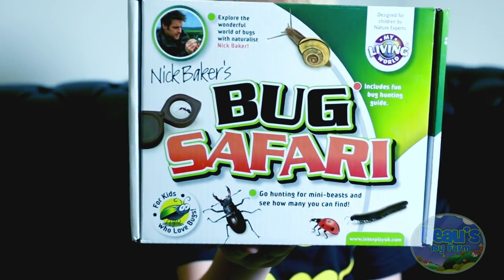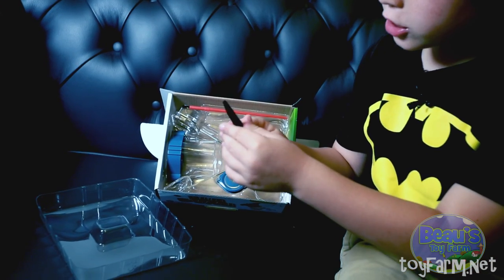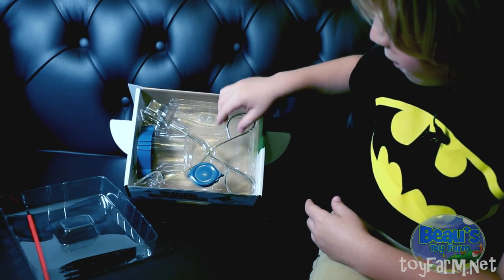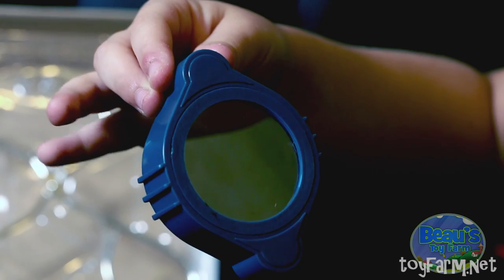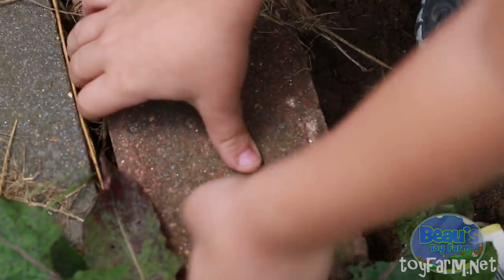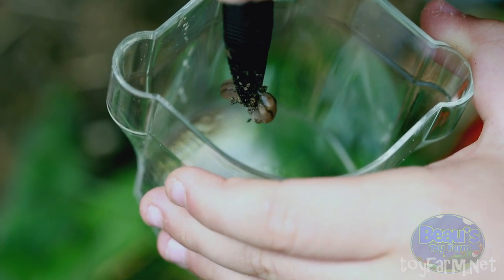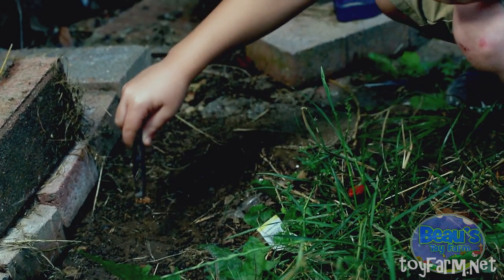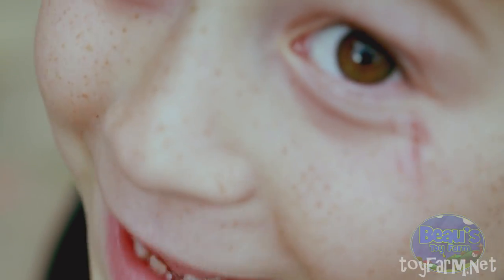Bed Bugs Beware! Bug Safari Insect Collecting Minibeasts!​​​ | Beau's Toy Farm​​​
​​​Bed Bugs Biting can be a huge problem. But with Nick Baker's Bug Safari, bugs and insects have no chance! Bug collecting for children couldn't be easier with this cool kit from Interplay.

Collecting bugs and insects is a hobby enjoyed by many kids. Bed bugs may be beyond the reach of some, but there are plenty of spiders, earwigs, snails and other minibeasts crawling around under rocks in the garden.

All kids love bugs (yes, even bed bugs!), and this kit provides them with easy to use, professional quality equipment to enable them to catch, study and identify common mini-beasts in their gardens, in parks or in the countryside. With a full colour booklet on how to use the equipment, and charts to help identify the creatures caught.

So what do you get in this kit? As Beau explains in the video:

Field lens
Bug tongs
Viewing pot with magnifier lid
Brush
Tweezers
Colour instruction booklet (20 pages)

Your back garden is like a safari, so go and discover the amazing bugs that lurk in the undergrowth.

This kit is recommended for ages 5 years and over.

And Beau is on Facebook with over 3,000 Page Likes (please like his page for lots of behind-the-scene photos of his toy travels!)

Beau's views are independent and completely his own and not necessarily the views of his programme sponsors, Transcendent Films UK.

About Beau’s Toy Farm
Beau's Toy Farm is a toy's best friend! We are the biggest and best toy review channel in the UK, hosted by a seven-year-old with a huge personality! A superb, family-friendly place to discover the coolest toys on the planet under the critical eye of toy-lover, Beau! We love all types of toys here on Beau’s Toy Farm -- LEGO, Action Figures, Disney’s Frozen Princesses. You name it, I have it and love playing with the latest toys out there. We review only the best toys that other kids love including box openings, reviewing the toy and demos!​​​